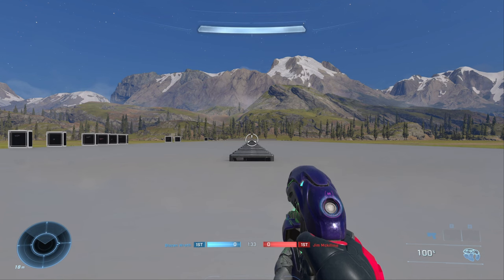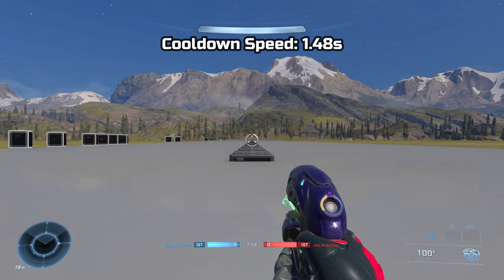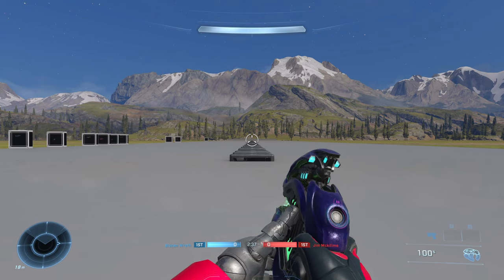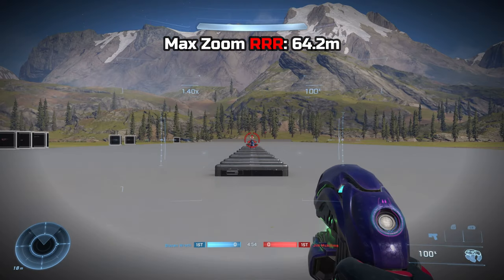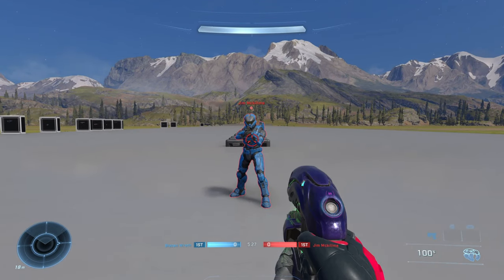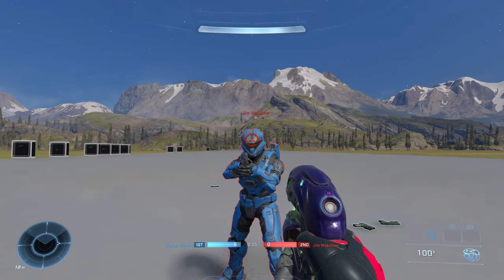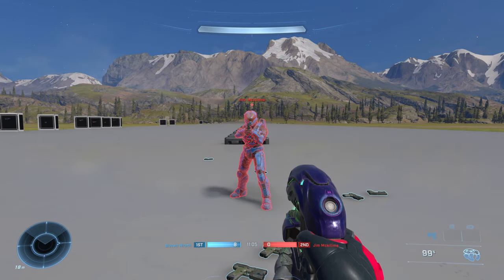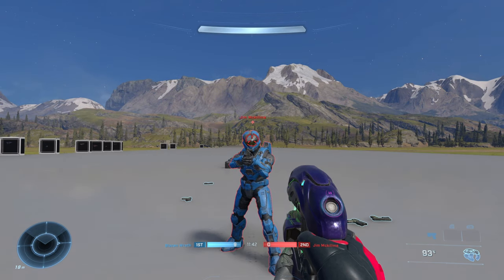Halo Infinite's P Shooter V3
[WU]
• Increased base shot damage from 20 to 28.
• Increased charge shot angular velocity from 20 to 35 degrees per second.
• Increased charged shot guided angular velocity at rest from 50 to 70 degrees per second.
[S3U]
• Charge time increased from 1s → 1.6s
• Tracking Angle Max: 70 degrees → 50 degrees
• Tracking Angle Min: 35 degrees → 25 degrees
• Tracking Target Radius: 0.5 wu → 0.3 wu (World Units)
[CU31]
• Rate of fire for single shot trigger decreased from 10 to 6.75 rounds per second.
• Overheated threshold decreased from 1 to 0.8.
• The amount of time for trigger to fully charge decreased from 1.6 to 1.2 seconds.
[CU32]
• Enabled "EMP" side effect for the Plasma Pistol’s fully charged shot.